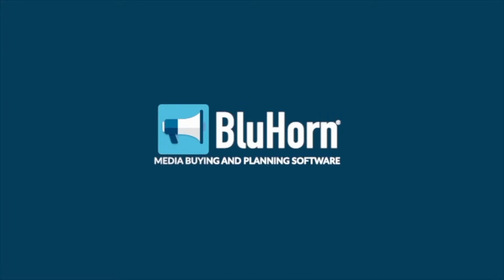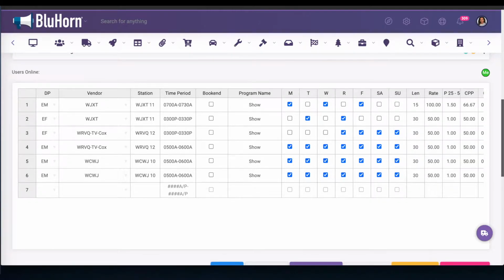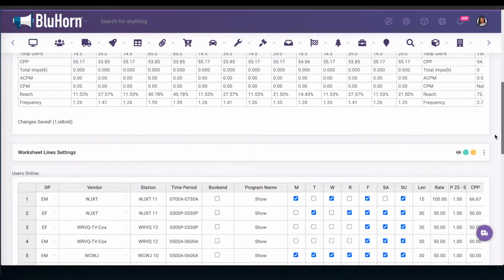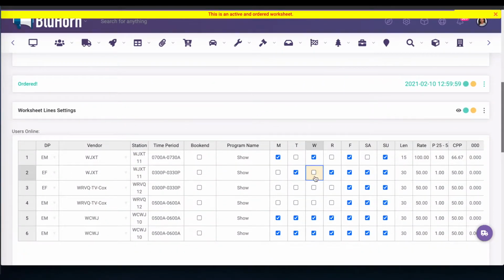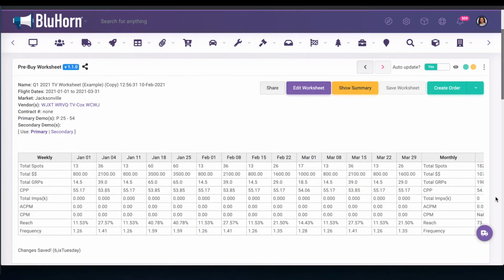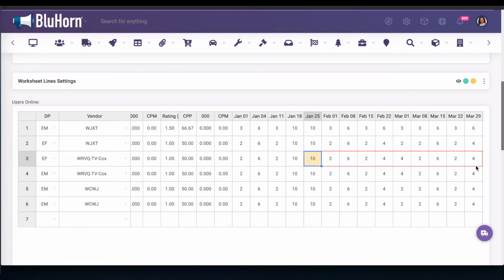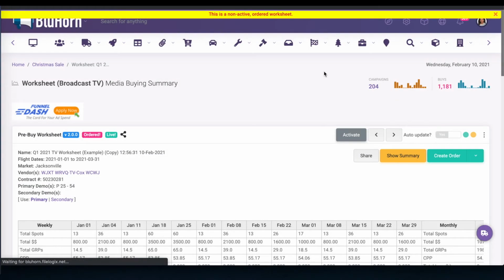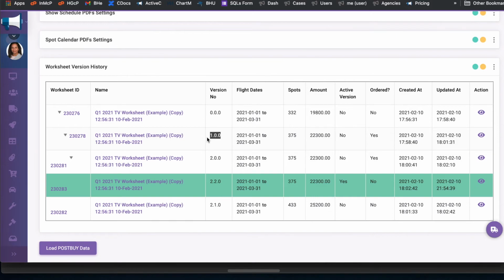BluHorn Version History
Learn the ins-and-outs of BluHorn's version history features. Save snapshots of your worksheets, review (or revert) to older versions of your worksheet, and much, much more...

Want to see more video tutorials like this one? (on demand).